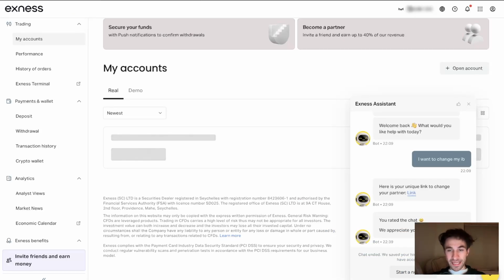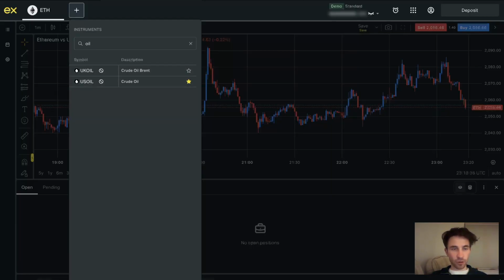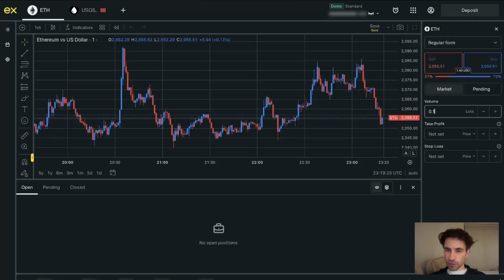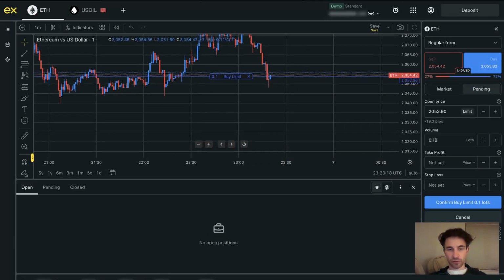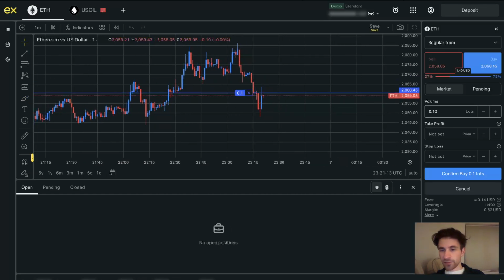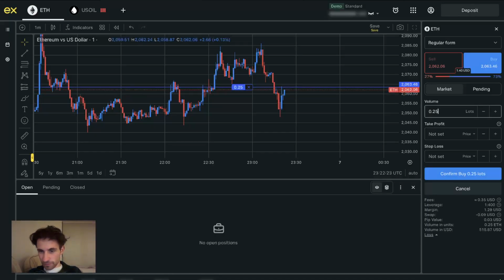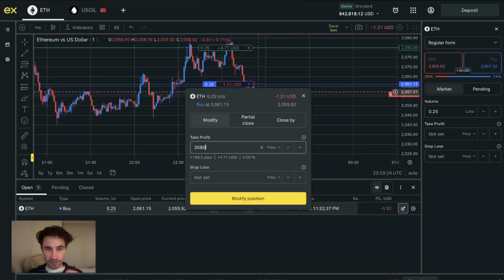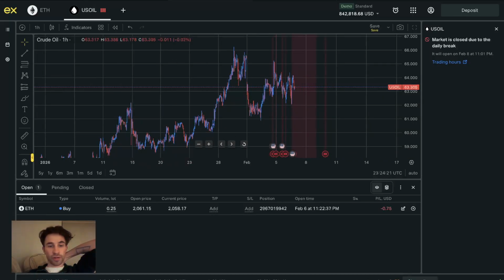How to Buy Oil on Exness (Step-by-Step Tutorial)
👉 Exness sign-up link (save up to 40% on Exness trading fees)

👉 Exness partner code: z93z38f8tx

This video shows how to buy oil on Exness, step by step.

Oil is usually listed on Exness as USOIL (WTI) or UKOIL (Brent). In this tutorial, I show you how to find the correct oil symbol, understand what you’re trading, and place a buy order properly.

✅ What this video covers:

• Where to find oil on Exness
• Difference between USOIL (WTI) and UKOIL (Brent)
• How to choose lot size
• How to set stop loss and take profit
• How to place a buy trade on oil

This video focuses on how to execute the trade, not trading strategies or price predictions.

If you want to follow along with the same setup shown in this video, you can use the Exness link or partner code above.